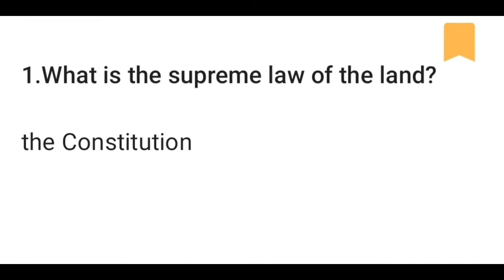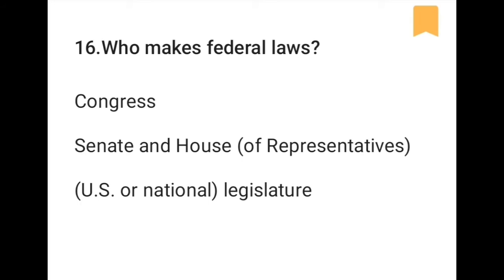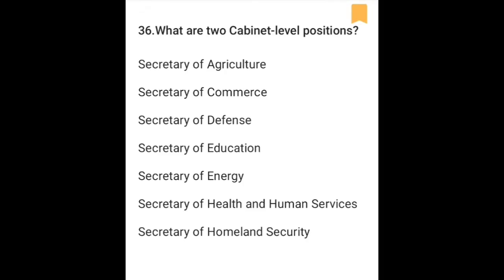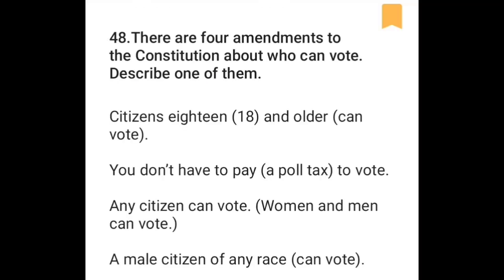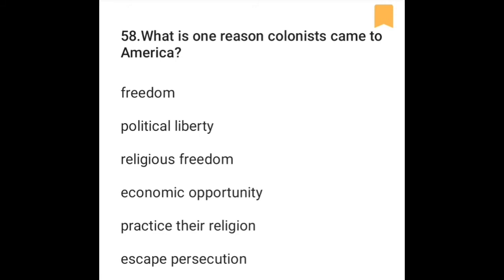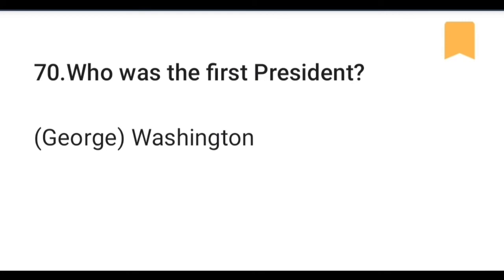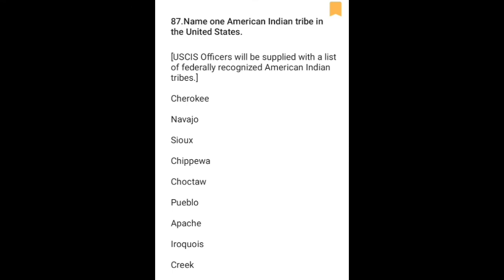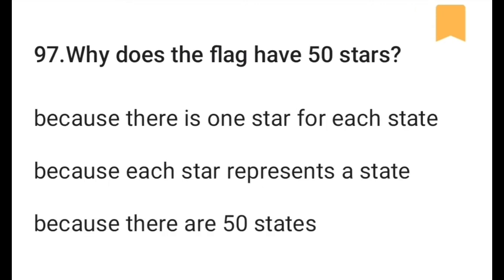EXAMEN DE CIUDADANIA AMERICANA 2022, 100 PREGUNTAS Y RESPUESTAS, US CITIZENSHIP test 2022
Preguntas de educación cívica del Examen de Naturalización

A continuación encontrará 100 preguntas y respuestas de educación cívica (historia y gobierno de EE.UU.) del examen de naturalización. El examen de educación cívica es un examen oral durante el cual el oficial de USCIS le hará 10 de estas 100 preguntas. El solicitante debe contestar correctamente 6 de las 10 preguntas para aprobar la sección de educación cívica del examen de naturalización.

En el examen de naturalización, algunas respuestas varían y pueden cambiar por motivo de elecciones o nombramientos. Los solicitantes deben tener conocimiento de las respuestas actuales a estas preguntas. Los solicitantes deben contestar estas preguntas con el nombre del oficial o funcionario que sirve en el puesto al momento de su entrevista con USCIS. El oficial de USCIS no aceptará una respuesta equivocada.

USCIS Vuelve a la Versión del 2008 del Examen de Educación Cívica para Naturalización

Fecha de Publicación

02/22/2021

WASHINGTON — El Servicio de Ciudadanía e Inmigración de Estados Unidos anunció hoy que volverá a la versión 2008 del examen de educación cívica para naturalización a partir del 1 de marzo de 2021.

El 1 de diciembre de 2020, USCIS implementó una versión revisada del examen de educación cívica para naturalización (examen de educación cívica 2020) como parte de un proceso de revisión y actualización decenal. USCIS determinó que el contenido del examen de educación cívica de 2020, los procedimientos de evaluación y el calendario de implementación podrían crear inadvertidamente posibles barreras al proceso de naturalización. Esta acción es consistente con el marco operativo de la Orden Ejecutiva para Recuperar la Fe en Nuestro Sistema de Inmigración Legal que ordena una evaluación exhaustiva del proceso de naturalización a fin de eliminar barreras y hacer el proceso más accesible a todas las personas elegibles.
El examen de educación cívica de 2008 fue desarrollado cuidadosamente durante un periodo de varios años con la contribución de más de 150 organizaciones, que incluyeron expertos en inglés como segundo idioma, educadores e historiadores, y fue puesto a prueba antes de su implementación. USCIS aspira a hacer que el proceso sea lo más accesible posible según las instrucciones de la solicitud del presidente Biden de revisar el proceso a fondo.

Los solicitantes que presentaron su solicitud de naturalización en o después del 1 de diciembre de 2020 y antes de 1 de marzo de 2021, probablemente han estudiado para el examen de 2020, y, por lo tanto, USCIS les dará a estos solicitantes la opción de tomar el examen de educación cívica de 2020 o el examen de educación cívica de 2008. Habrá un período de transición en el que se ofrecerán ambos exámenes. El examen de 2020 se eliminará el 19 de abril de 2021 para aquellas personas que toman el examen por primera vez. Los solicitantes que presenten su solicitud en o después del 1 de marzo de 2021 tomarán el examen del 2008.
Los temas del examen y las guías de estudio están disponibles en el Centro de Recursos de Ciudadanía en el sitio web de USCIS

Question Updates (updated on November 18, 2020):

Question 30: What is the name of the Speaker of the House of Representatives now?
Answer: Nancy Pelosi

Question 38: What is the name of the President of the United States now?
Answer: JOE BIDEN

Question 39: What is the name of the Vice President of the United States now?
Answer: KAMALA HARRIS

Question 57: Who is the Chief Justice of the United States now?
Answer: John Roberts